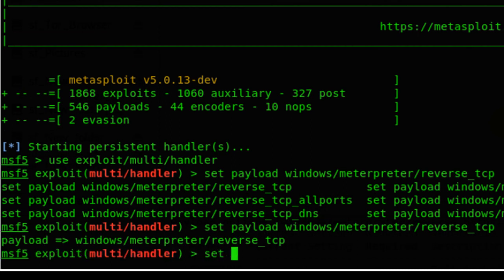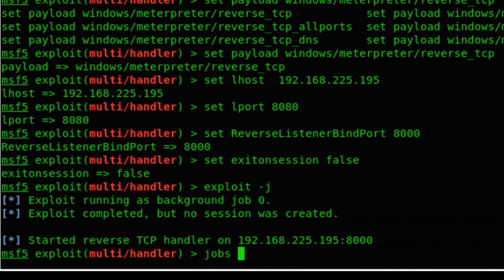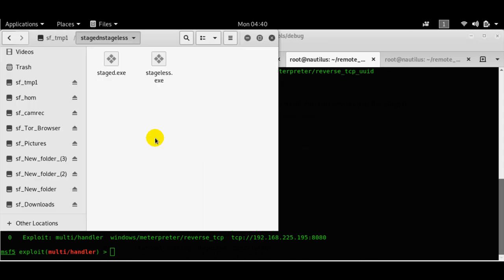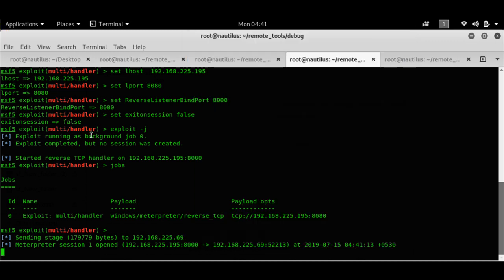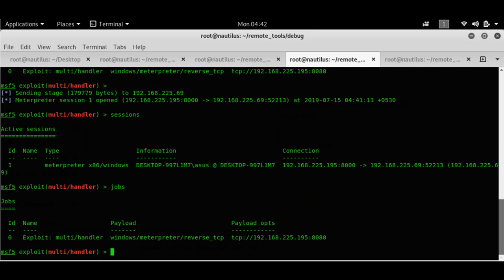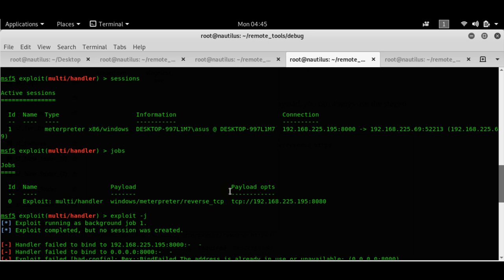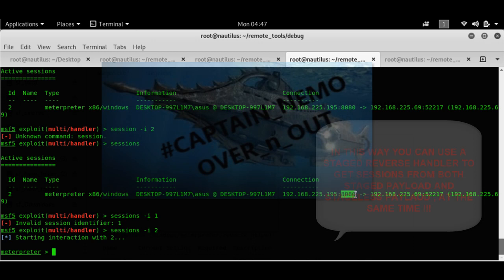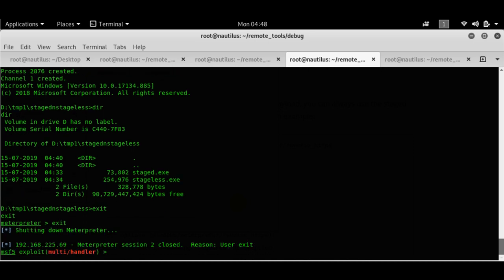Metasploit Staged and Stageless payload execution from a staged handler - TIMELESS DEBUGGING PART 1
Watch the entire video to understand the underlying concepts !!

Hello Guys,

I am back with another tutorial , and today I am going to show you how you can execute a staged and a stageless payload together from a msf staged multi handler session. Where both the sessions will be alive !!

In the next video , I am going to debugg and reverse analysis exe malwares created by msfvenom

ASWCRYPTER FUD PAYLOAD GENERATOR TO BYPASS WIN 10 ANTIVIRUS-A REVERSE ANALYSIS OF MALWARES (HOW TO)

Metasploit+PS Empire(Poison mix)-Migrate empire session to msf without msf payload for PEM leverage

Hack any Windows machine with a simple FUD Javascript bypassing All AVs (Best Method) **2019**

PowerShell Empire-A complete tutorial-Bypassing UAC and mimikatz execution,bypassing KPM in WIN 10

Watch the entire video to understand the concept !!

I hope that this video was educational.

CHEERS
HA